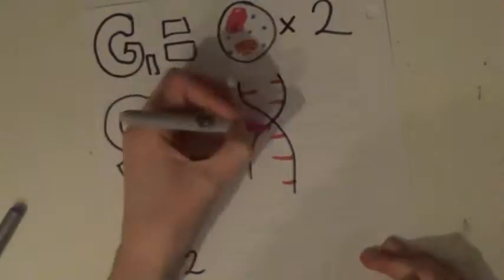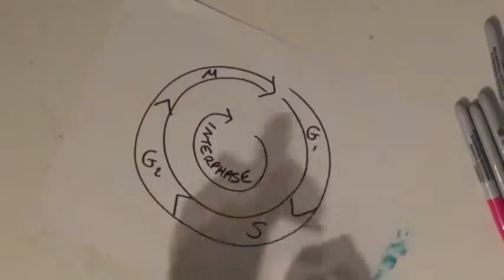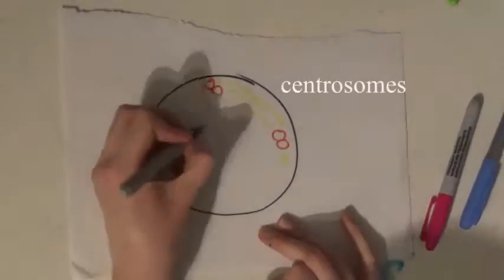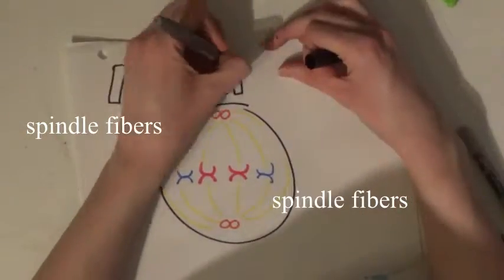Cell Division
A 4-minute long, hopefully-not-boring lecture on the cell cycle, mitosis, and the enzymes involved.